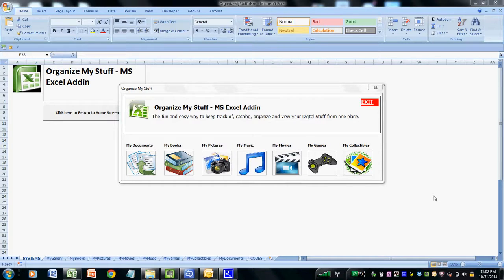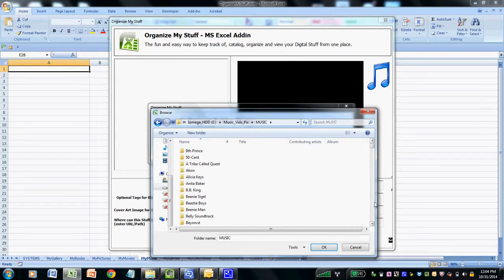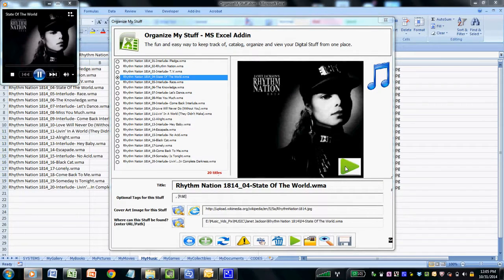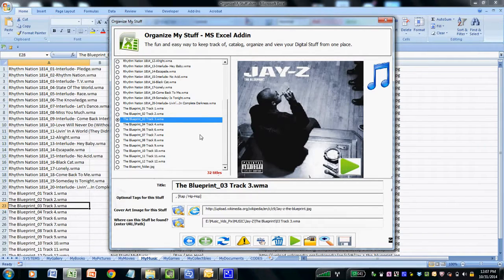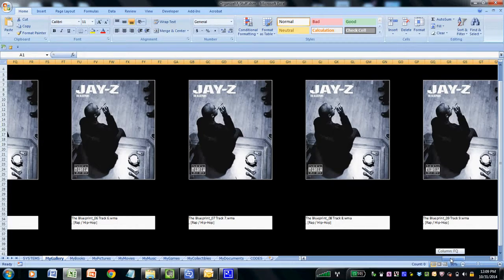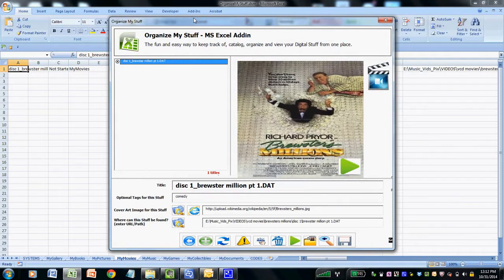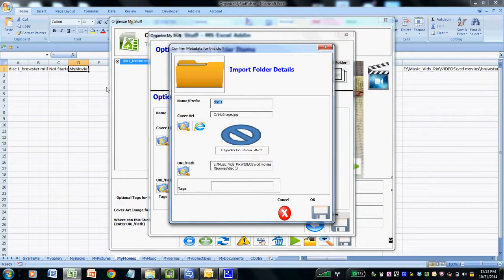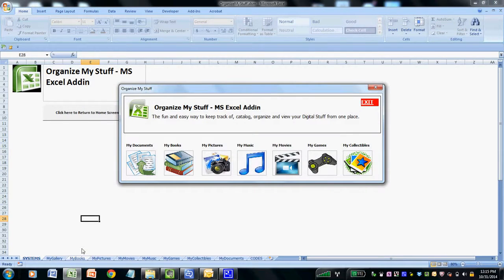Use Excel To Organize Files and Play Music and Videos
The Organize My Stuff Addin provides a fun and easy way to catalog, organize and view all of your digital stuff from one central hub that is easy to navigate and is visually appealing. Amazingly, all of this is done using native MS Excel functionality.

Download from YeldellScientific.com